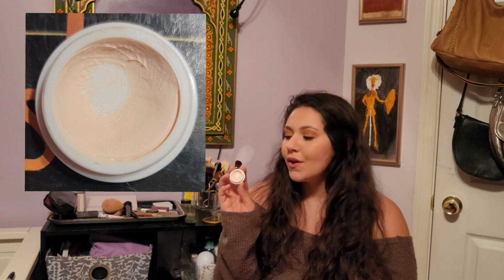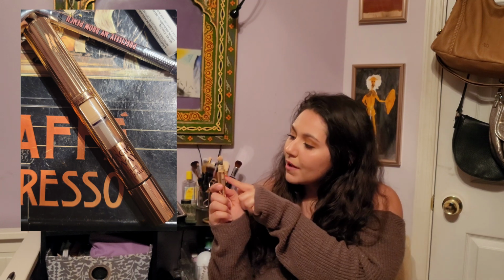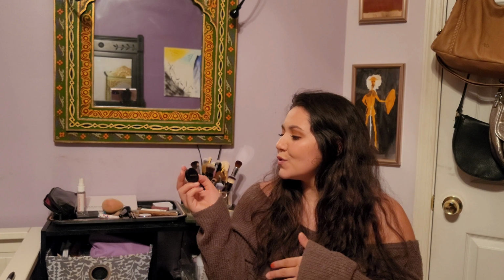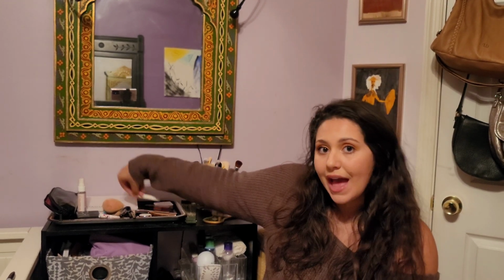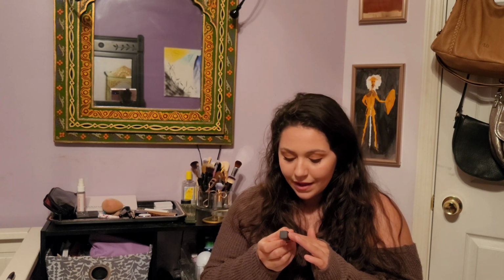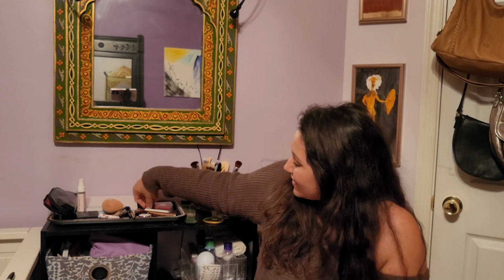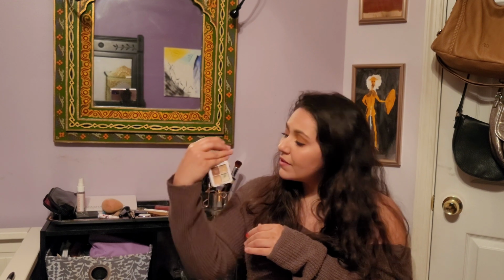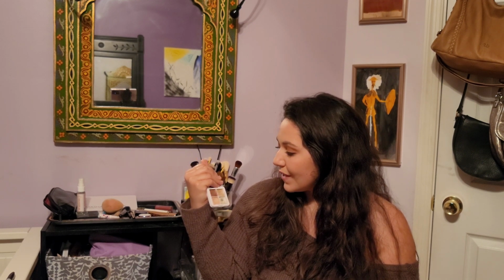2021 Project Pan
Introducing my year long project pan!

This was filmed on December 29 so I will have a full month to work on everything!